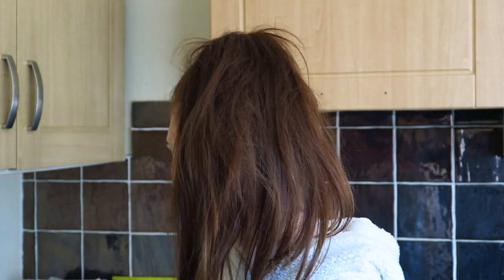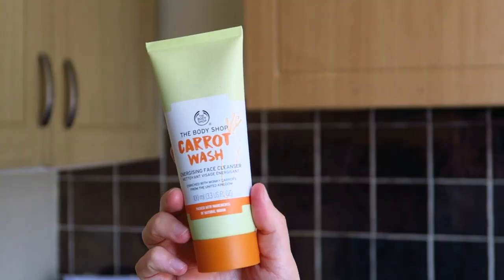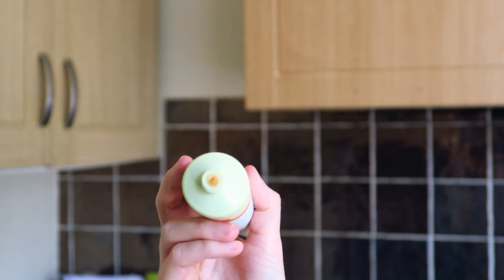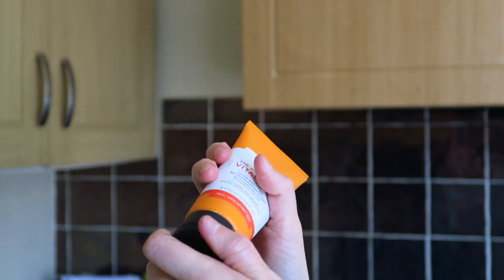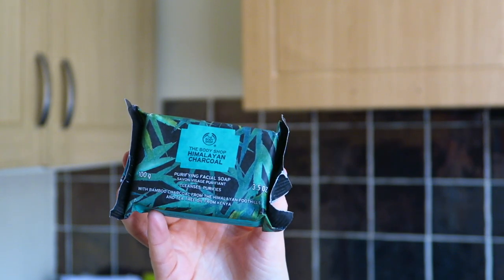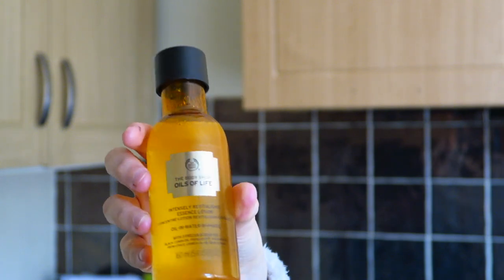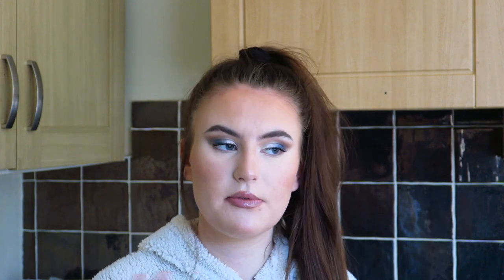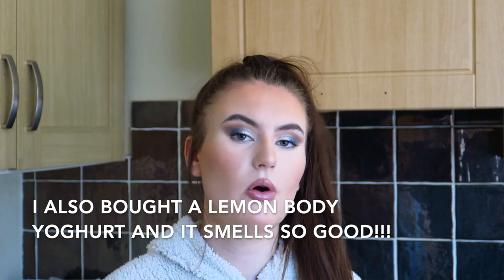BODY SHOP HAUL (Yes Another One lol)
Today's video is another body shop haul!